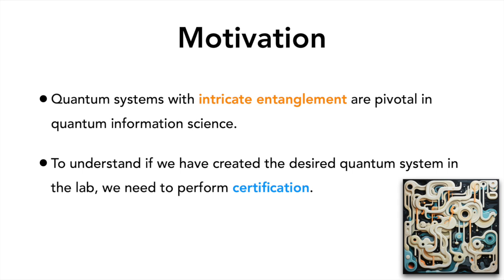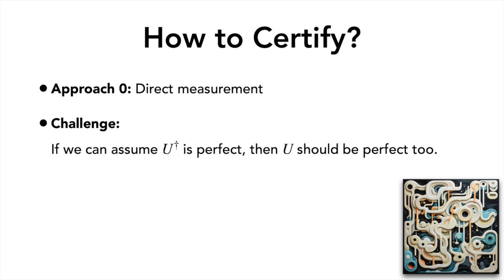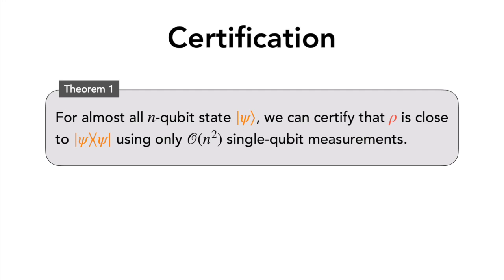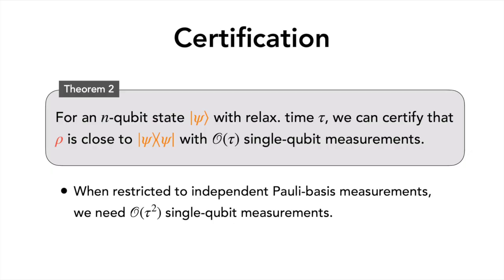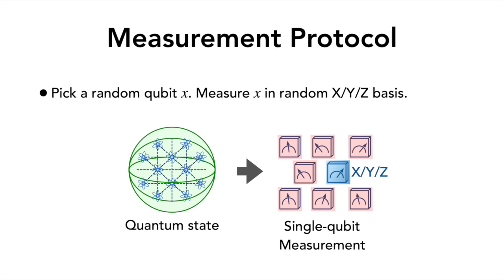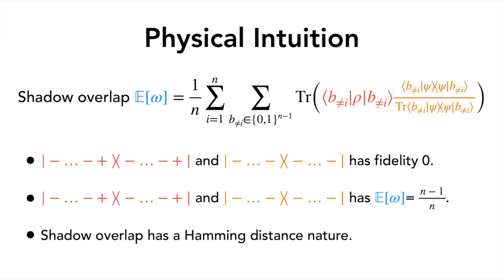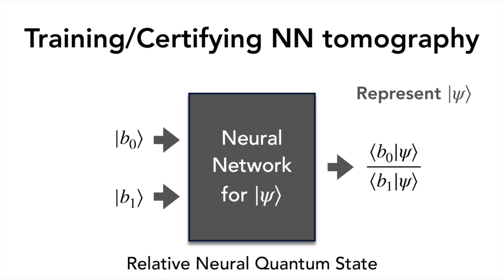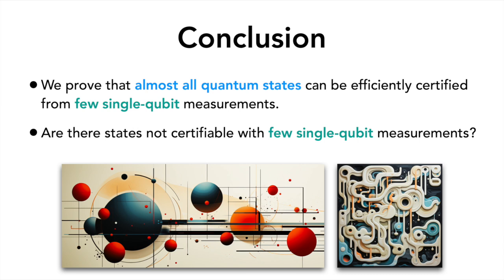6 17 24 Can we see entanglement from few single-qubit measurements? Dr Huang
Can we see entanglement from few single-qubit measurements?